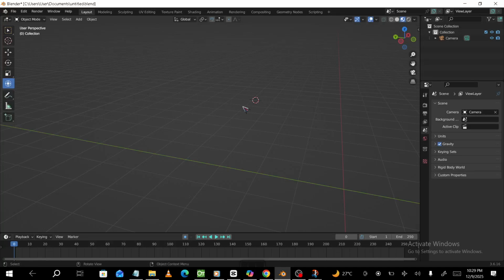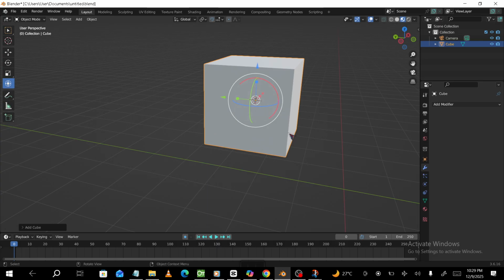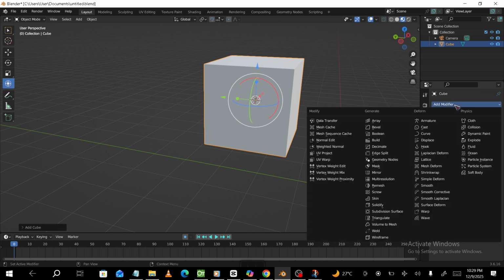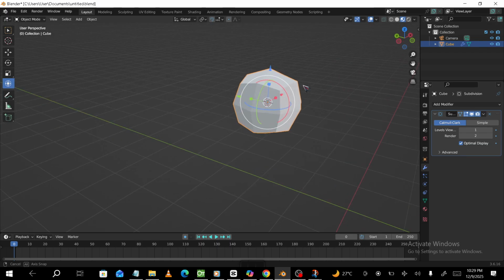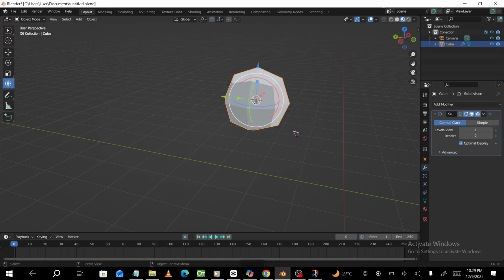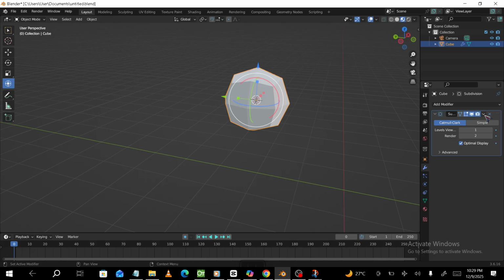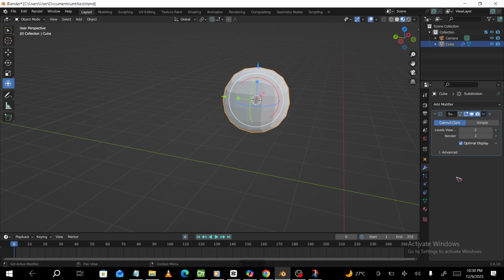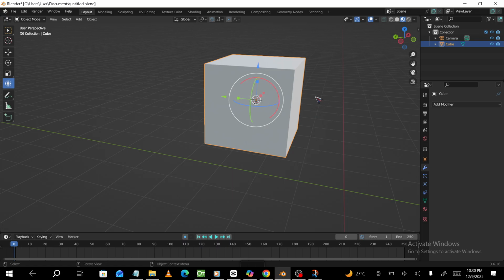How to Apply and Remove Modifiers in Blender 2026 (Blender Modifiers Tutorial)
In this tutorial, you’ll learn how to apply and remove modifiers in Blender step by step using the latest Blender interface.

This video is helpful if you are:
• Working with Blender modifiers like Subdivision, Mirror, or Boolean
• Ready to apply modifiers before exporting or rendering
• Removing modifiers you no longer need
• New to non-destructive modeling in Blender

In this guide, I’ll show you:
• How to apply modifiers in Blender correctly
• How to remove or disable modifiers safely
• Difference between applying, hiding, and deleting modifiers
• Common modifier issues and how to fix them